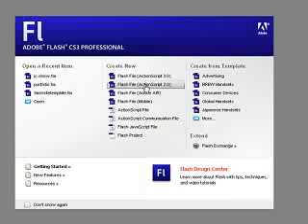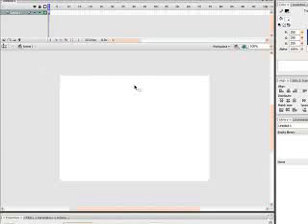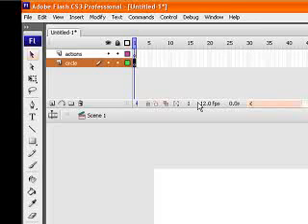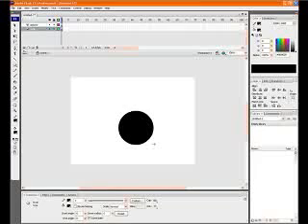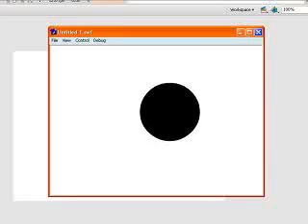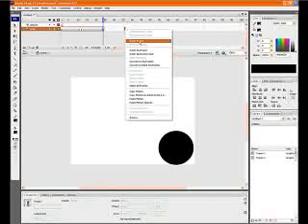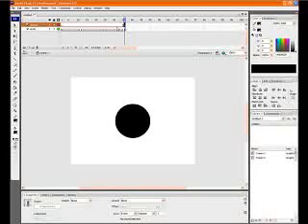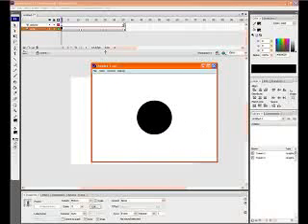1st Flash Tutorial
This will show you an intro on how to use Flash CS3 with Actionscript 2.0